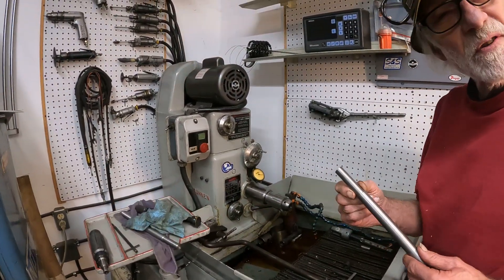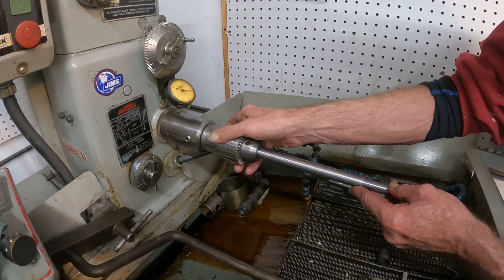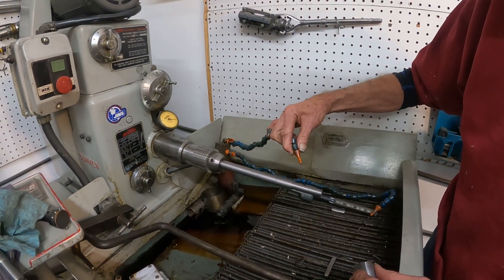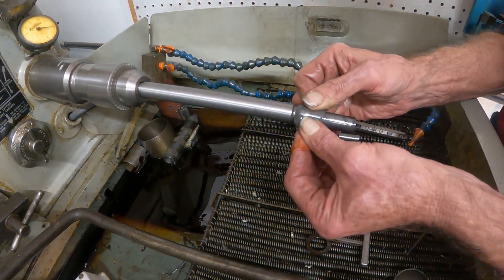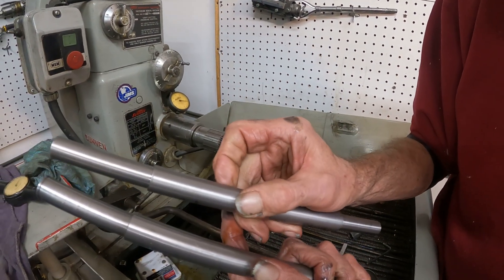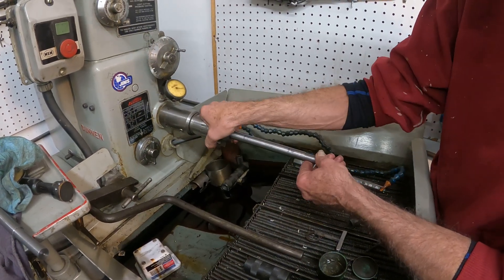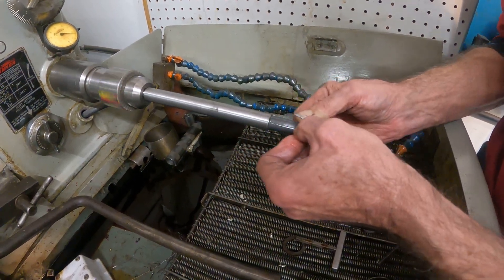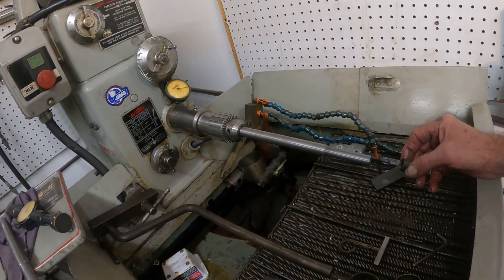Sunnen honing machine external work on the MBB 1600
Finishing touch on a plain bearing surface lapping to enhance initial lubrication and help maintain clearances on a small line boring bar precisely machined on the Monarch 10ee toolmakers lathe.  With an adapter in the Sunnen spindle to use common lathe chucks with 1 1/2" X 8 tpi threaded backs for external abrasive work. In the spindle here is a Jacobs headstock spindle chuck for work holding Doing as much as possible to isolate the loose abrasives here at the honing machine that is designed for the purpose Sunnen offers external honing tools also.
 This 1968 model MBB 1600 EMS horizontal honing machine has a size range from 1/16" to over 5" using the AN 600 mandrel. These machines span industrial and automotive, there are two catalogs automotive and industrial. The automotive catalog has a less selection of stones and the industry related items and they used to paint the machines red for automotive shops, I can see no other difference. The historic model is the MBB 1290, the later ones added a fine pressure control for the tiny hones and more options and top speed "1290,1600, 1800. However, the prehistoric bench mount models offer the same high precision. Sunnen describes the machines routinely holding .00005" They have a gage that looks like a parking meter to measure it.